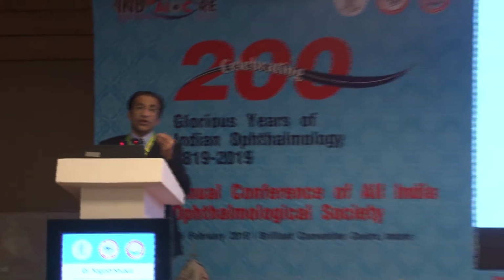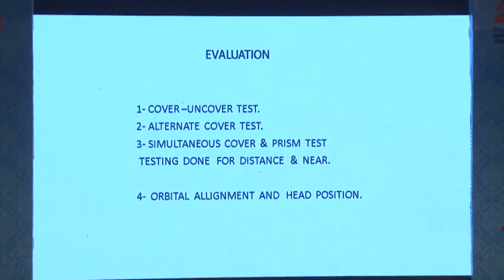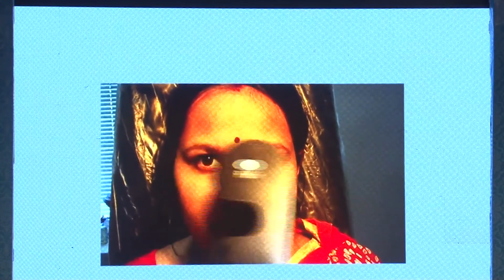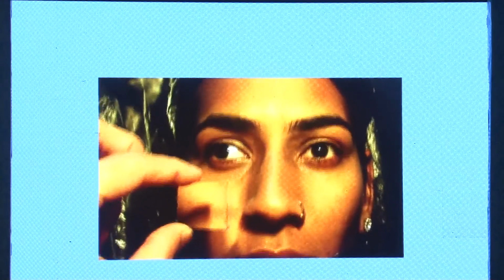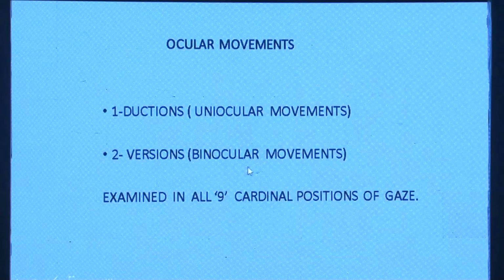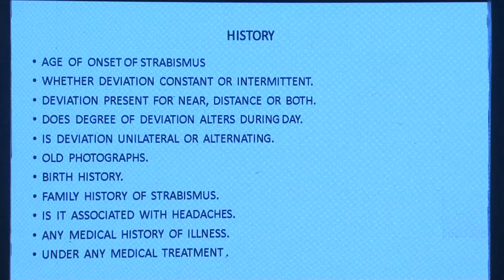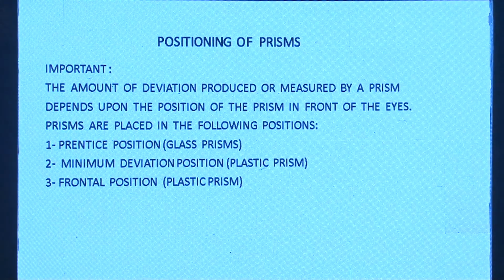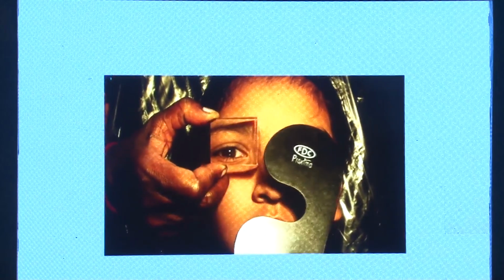AIOC2019 IC95 Topic Assessment Of Strabismus Prof Prof Dr Yogesh Shukla